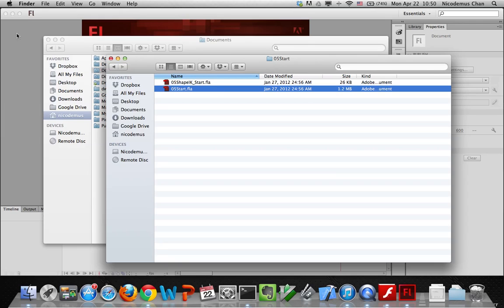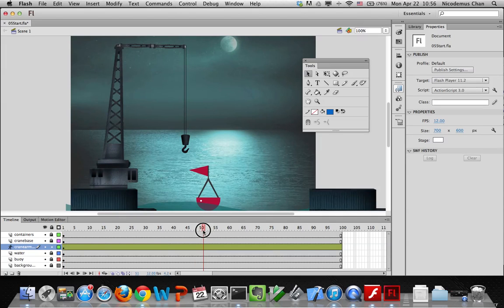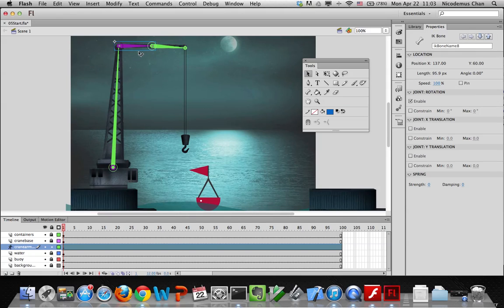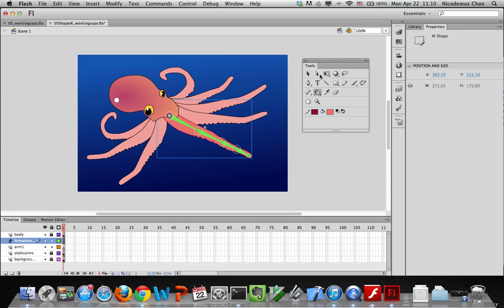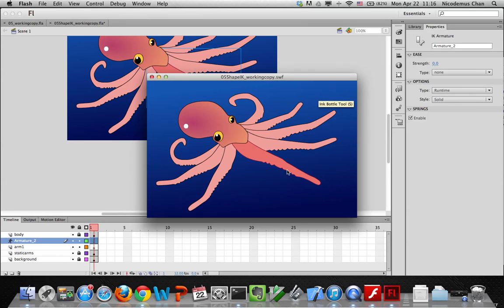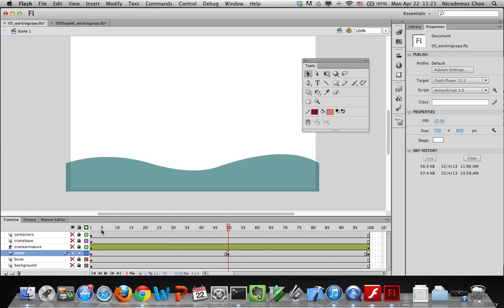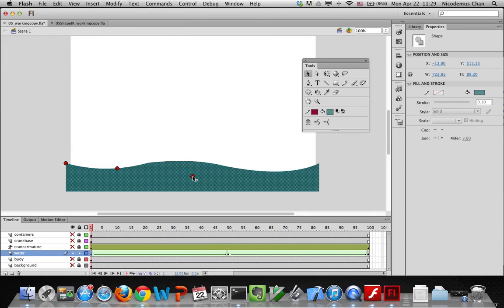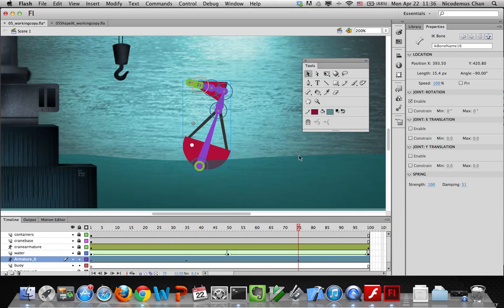Flash CS5/CS6 Classroom in a Book Lesson 5: Articulated Motion & Morphing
Lesson 5: Articulated Motion and Morphing

In this lesson, you'll learn how to do the following:

1. Animate armatures with multiple linked movie clips.
2. Constrain and pin the joints.
3. Animate armatures with shapes.
4. Morph organic shapes with shape tweens.
5. Simulate physics with the spring feature.
6. Use shape hints to refine shape tweens.